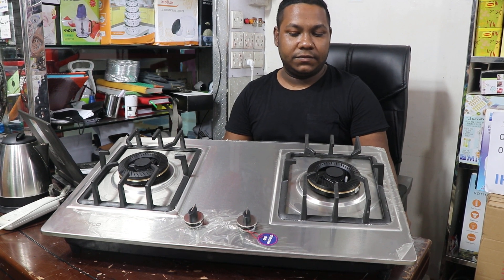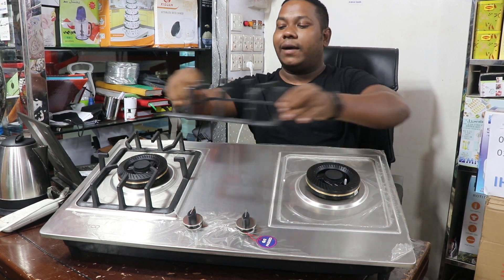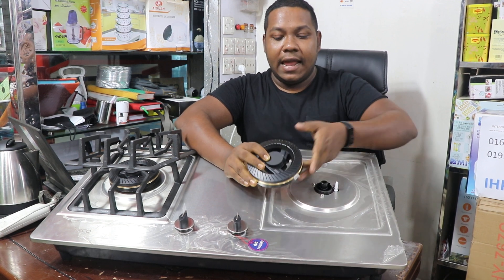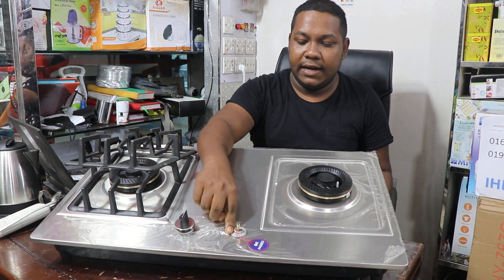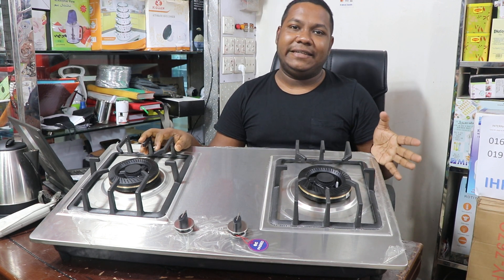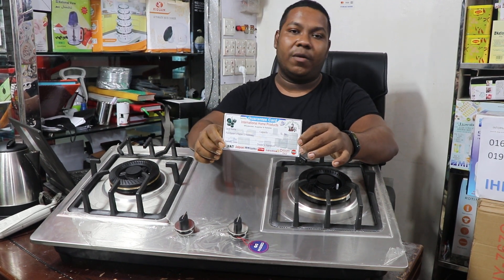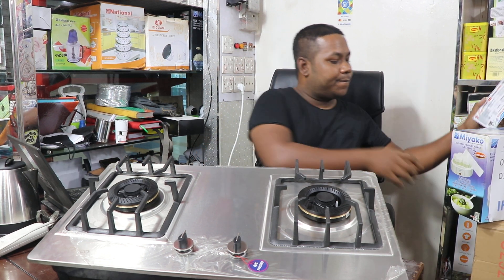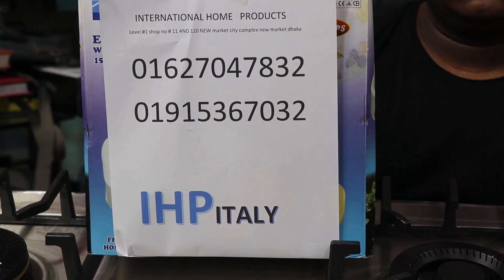১০০%অরিজিনাল(SS স্টিলের ডবল বার্নার চুলার দাম)Double Burner Chula Price.